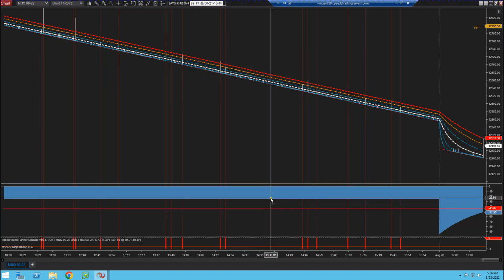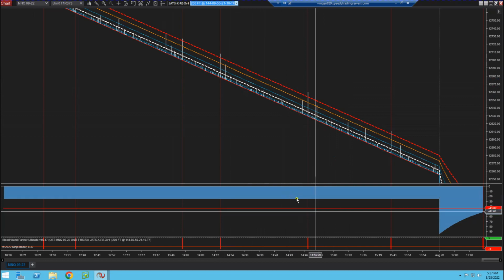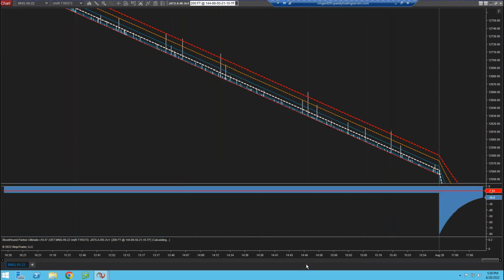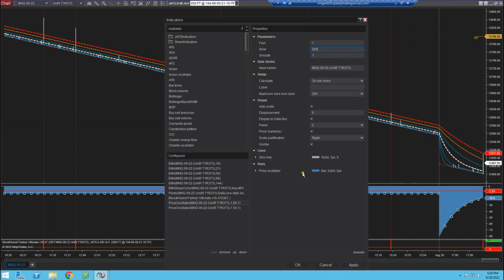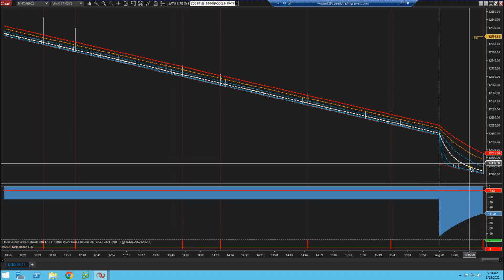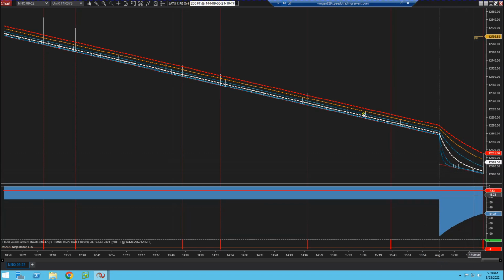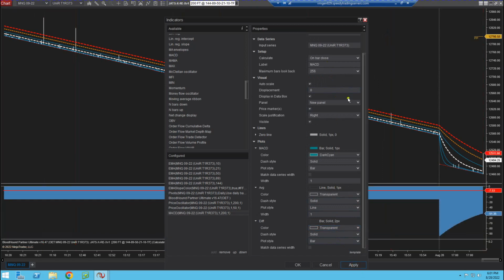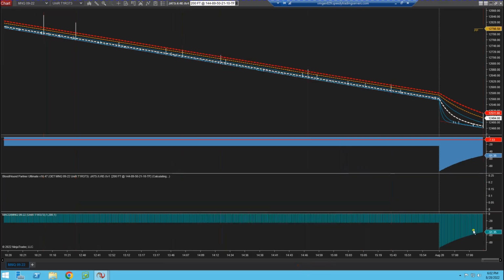MACD Price Oscillator